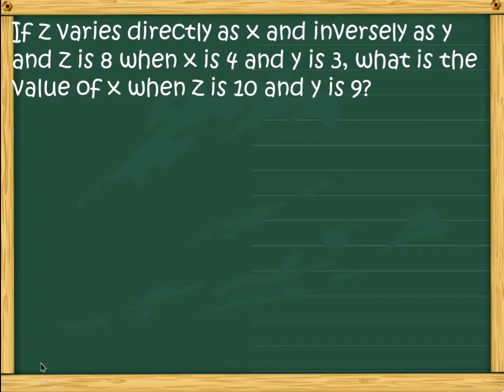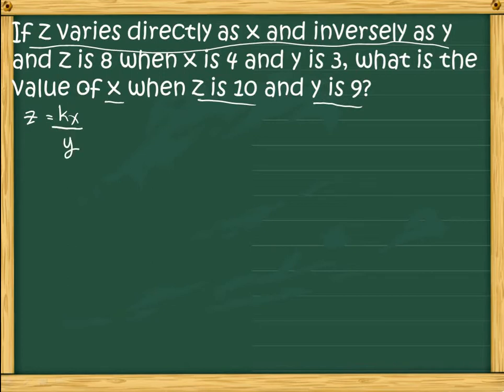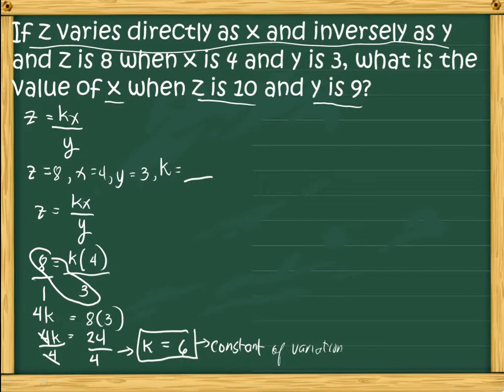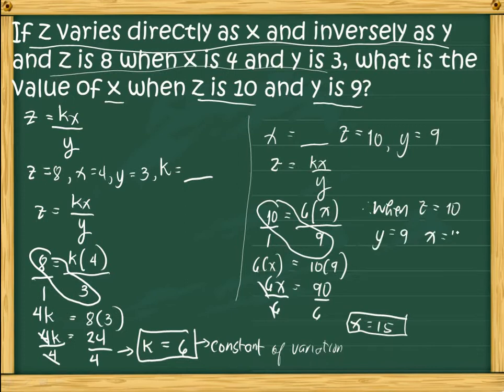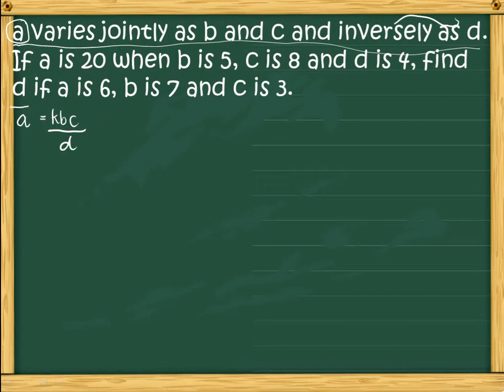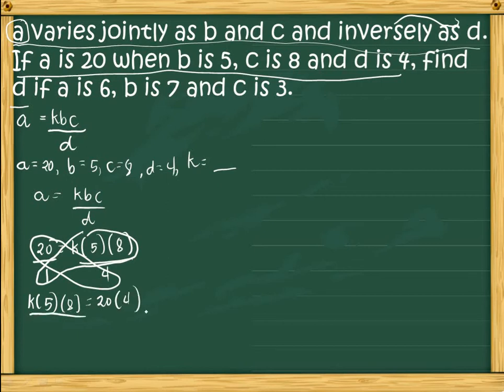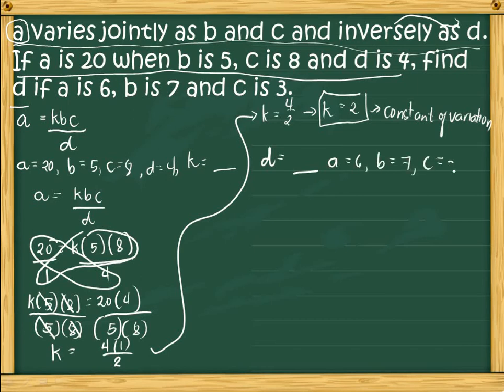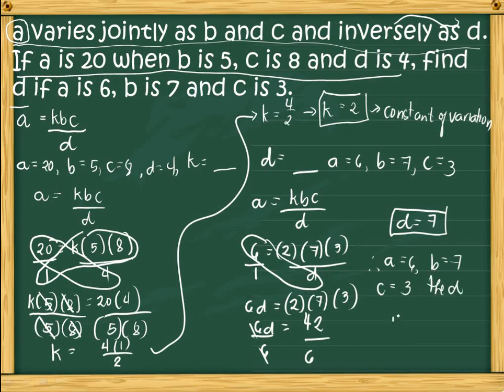Q2M6 Combined Variation Solving for unknown variable